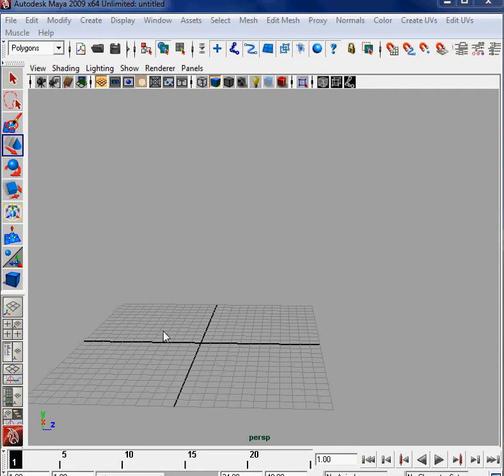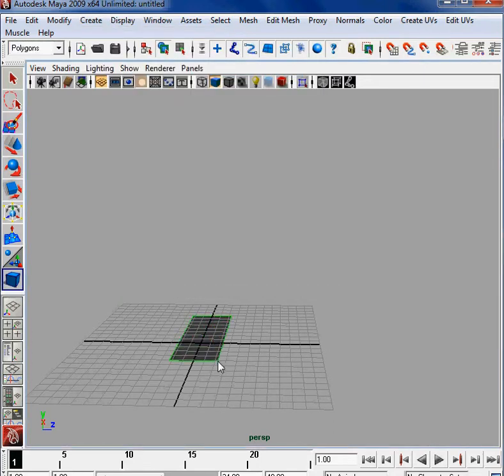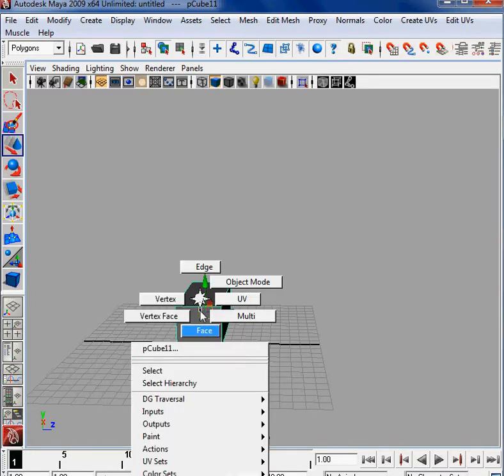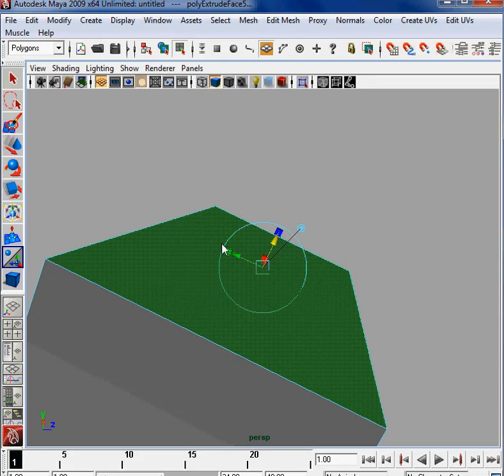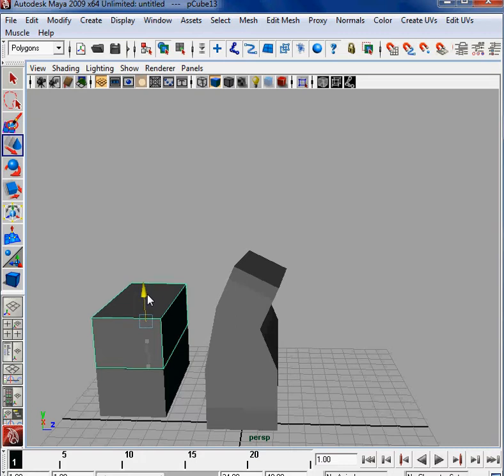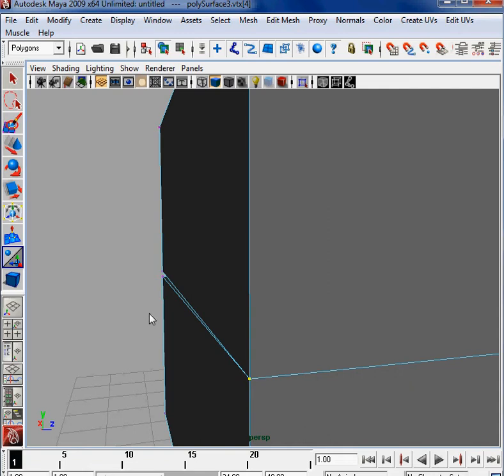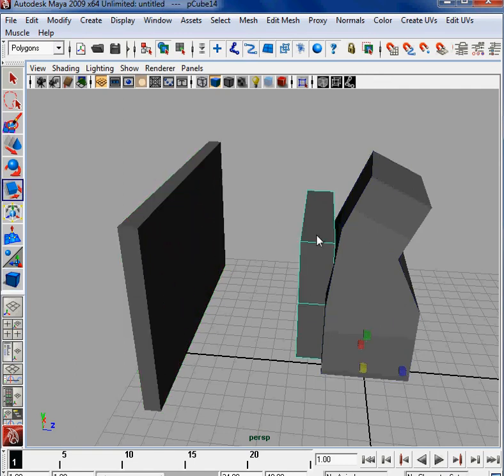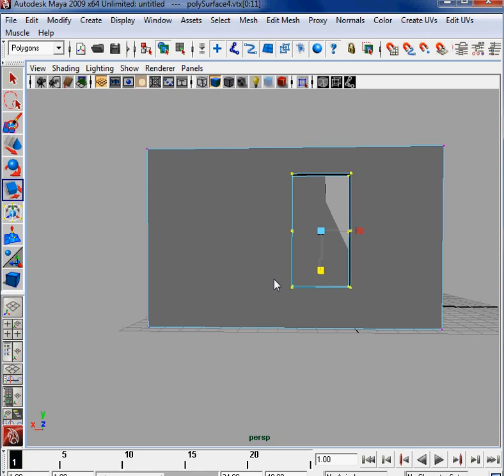Modeling and Extruding.avi